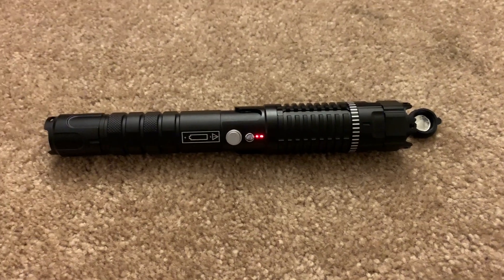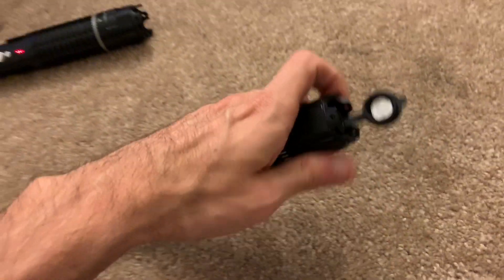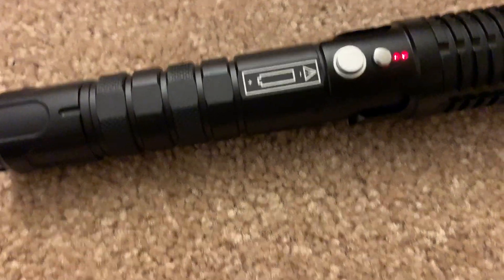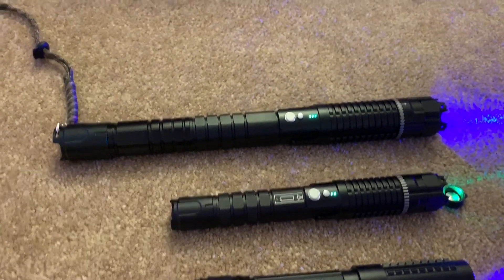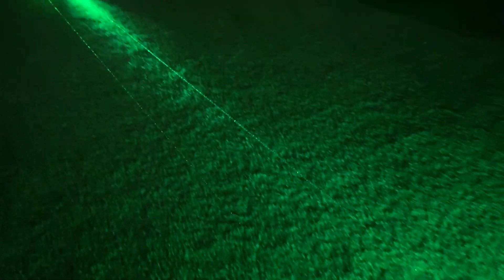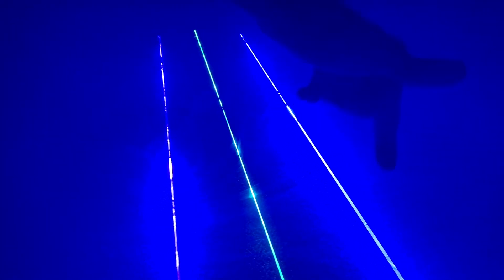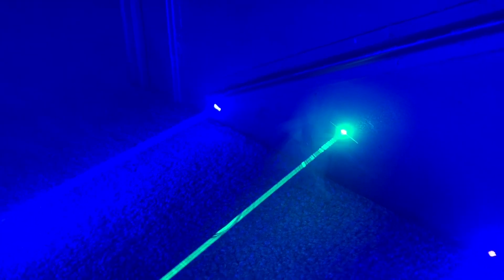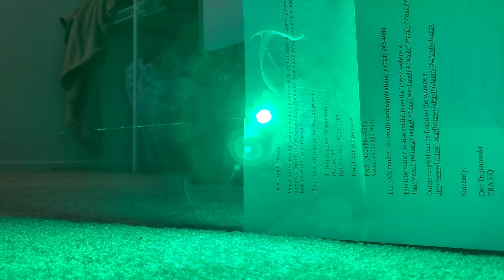PLE Mini 1W 520nm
Jet Lasers Jetlasers PL-E mini 1000mw 520 nm green.